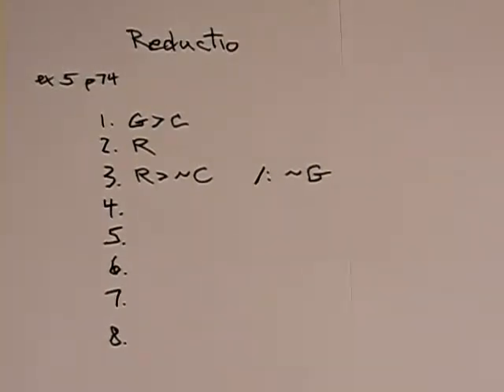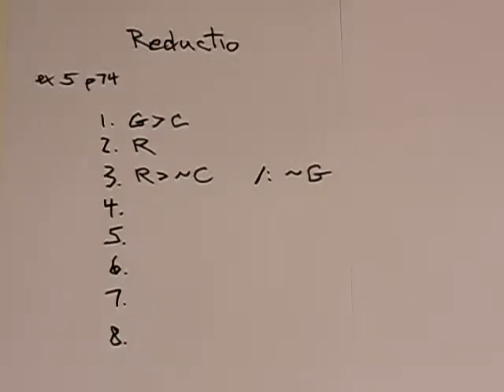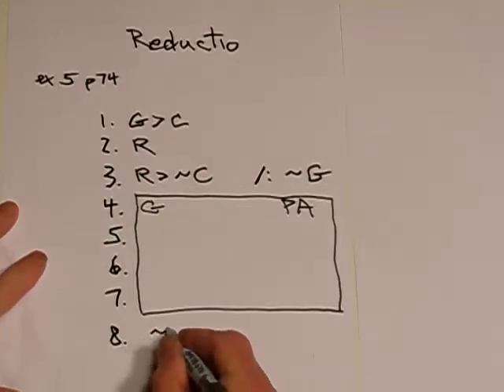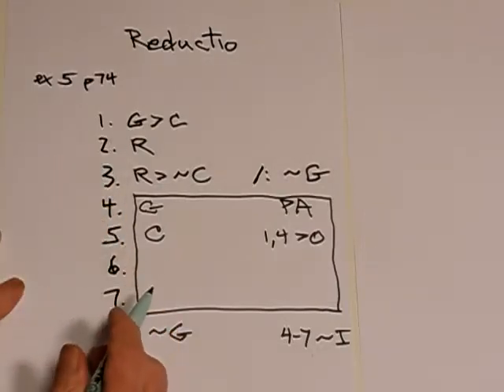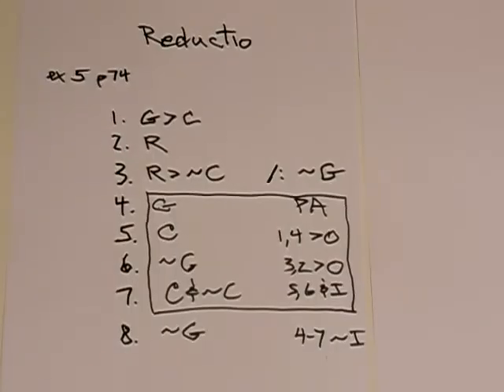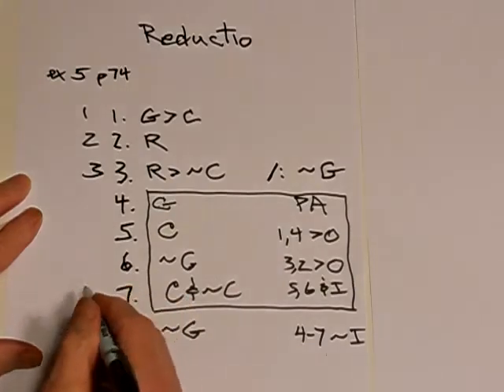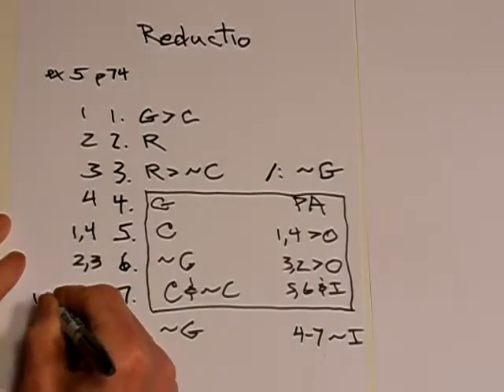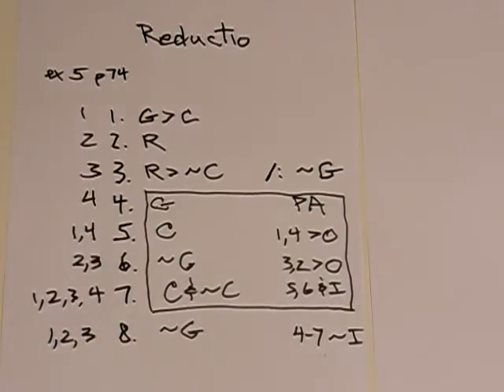simple reductio proof